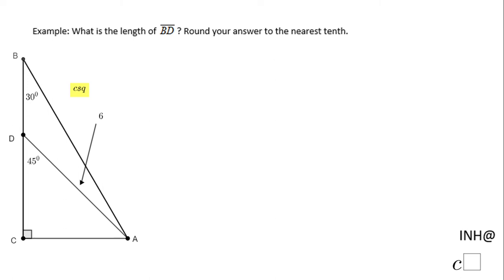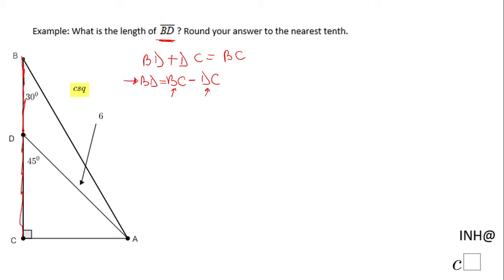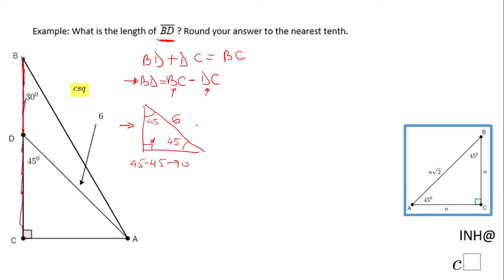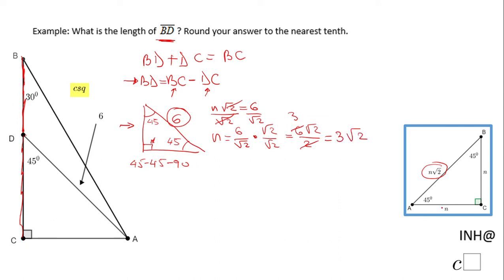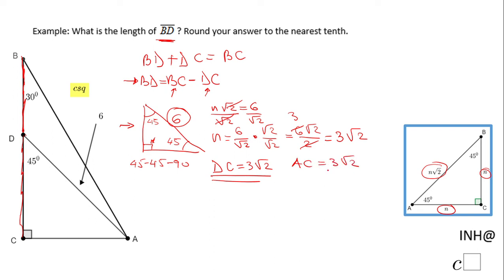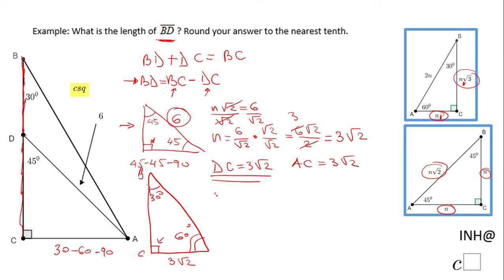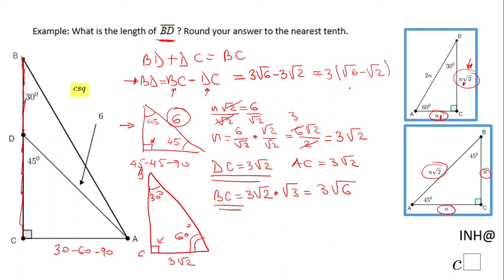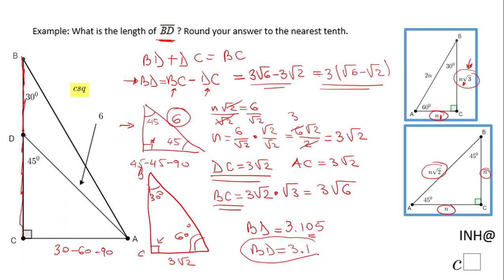INH: Right Triangle: Special Right Triangle #11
This is an example of using 30-60-90 and 45-45-90 triangle.